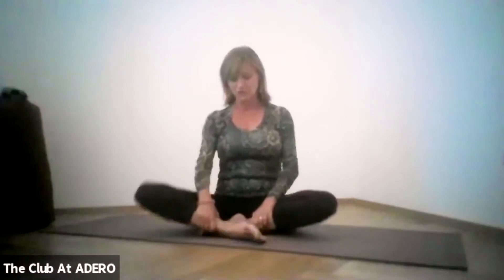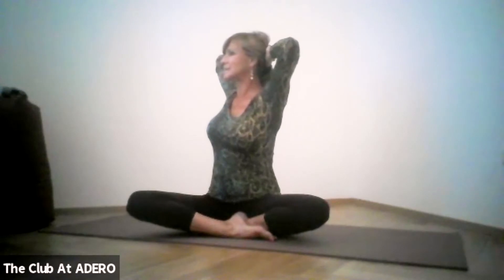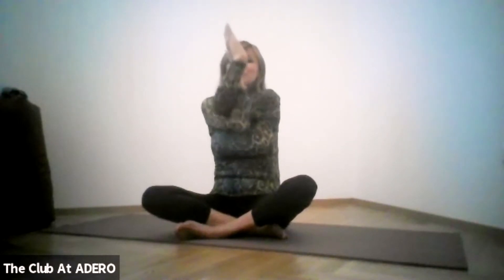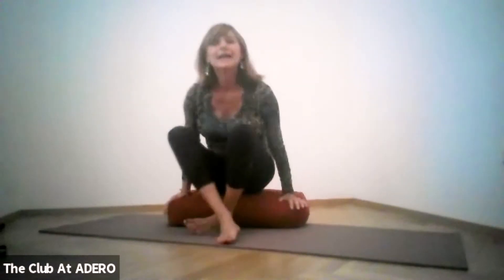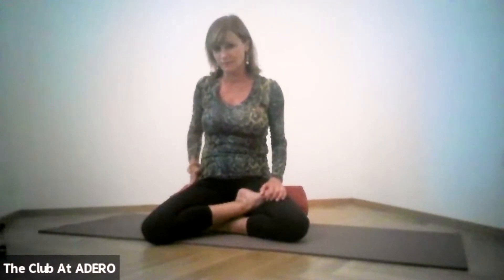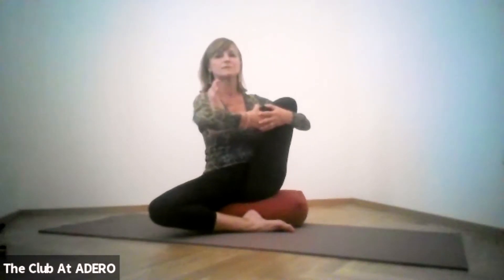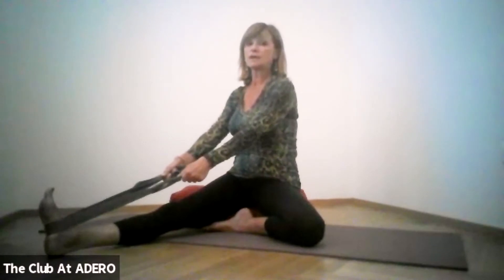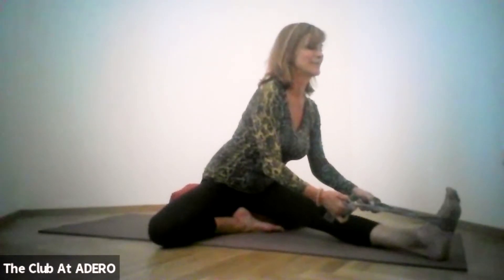International Yoga With Sarka From Prague - The Club At ADERO Fitness Class #70